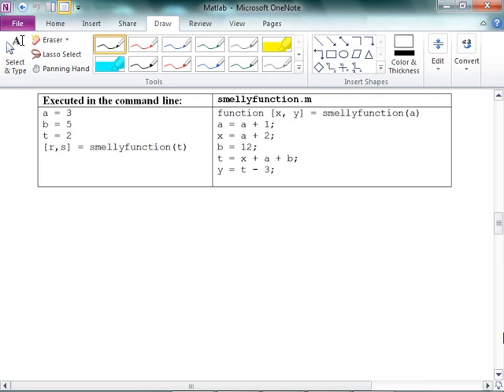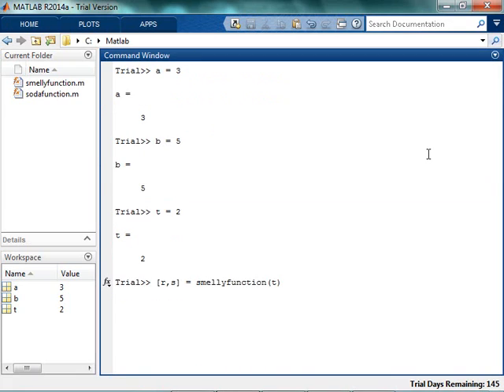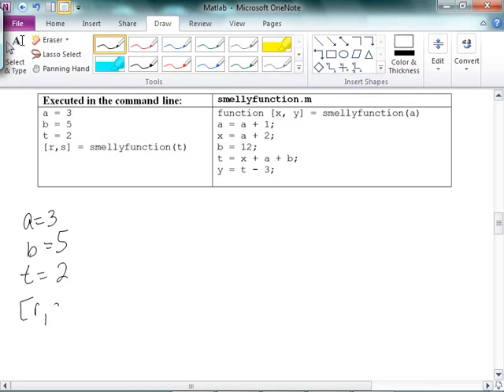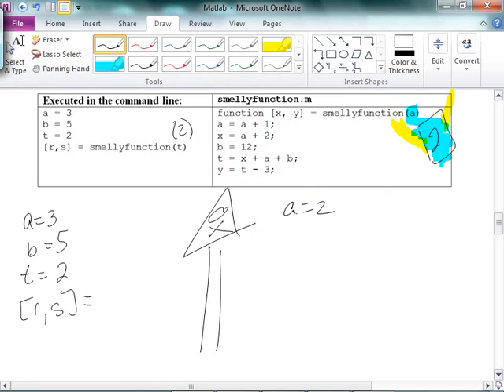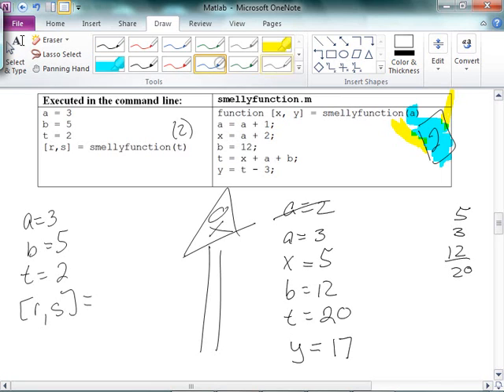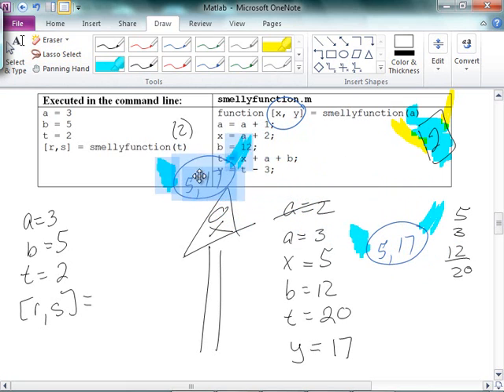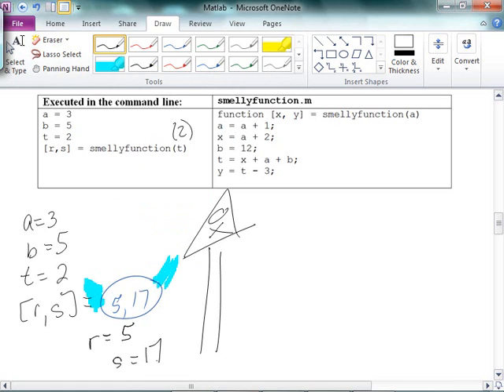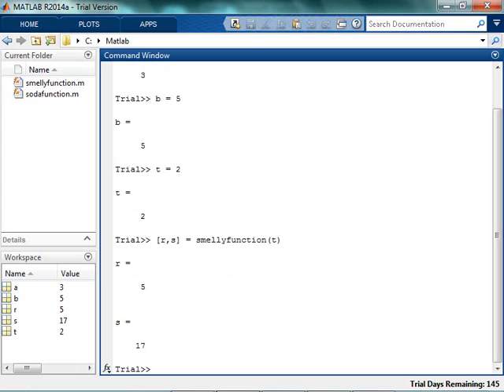Pass by Value in Programming (2 of 4)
Sometimes repetition is the best way to figure something out.  Here are four videos to maybe help figure out what it means when we say "pass by value."